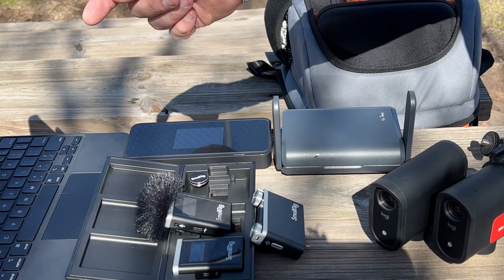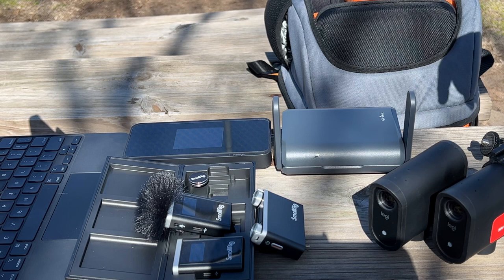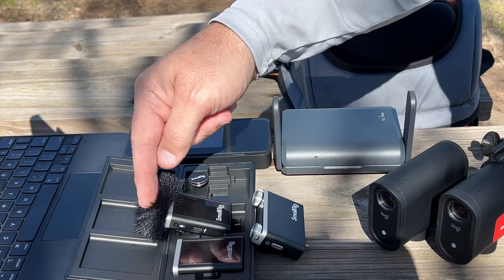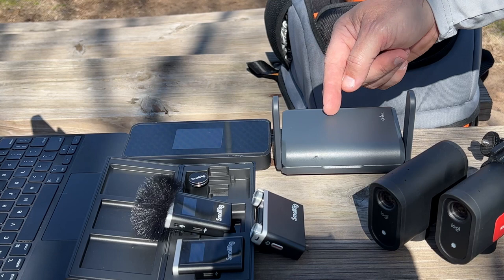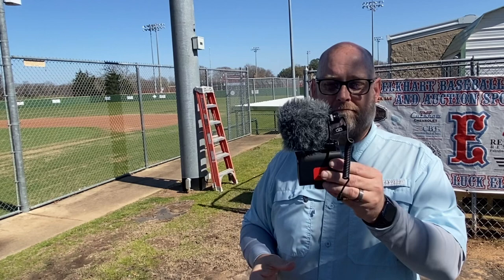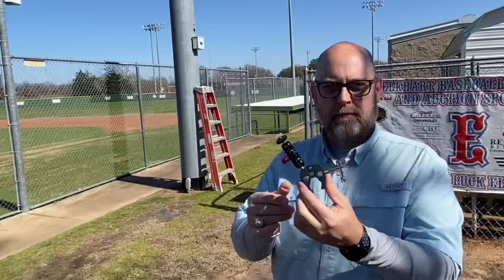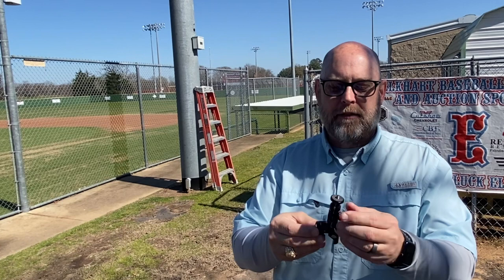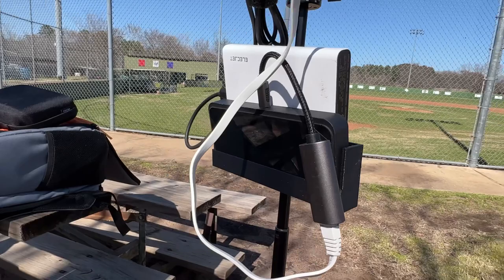Road Game Hardware Setup for Baseball Streaming 2023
A quick rundown of the hardware I’ll be using to stream road games in 2023.

Cameras
Sony Handycam
Mics
Mounts
Tripods
6’ Boom Arm Tripod
9’ Tripod (light stand)

Equipment
UVC to HDMI Converter